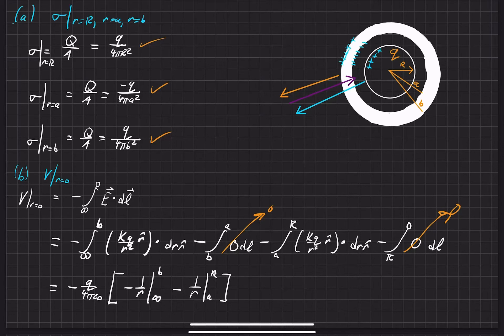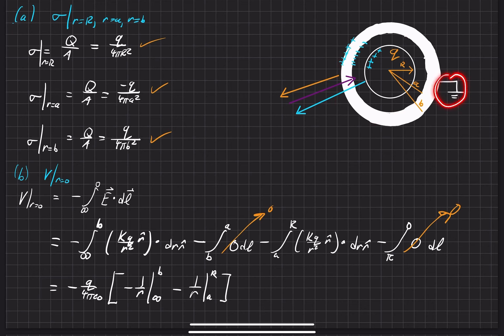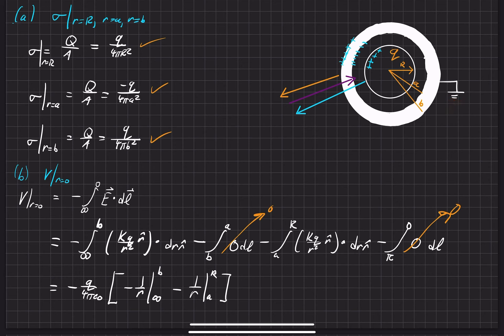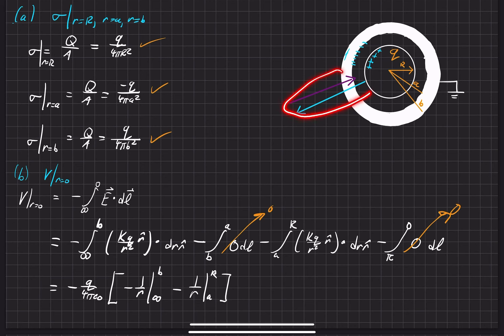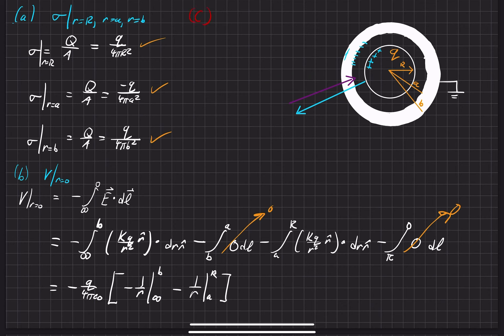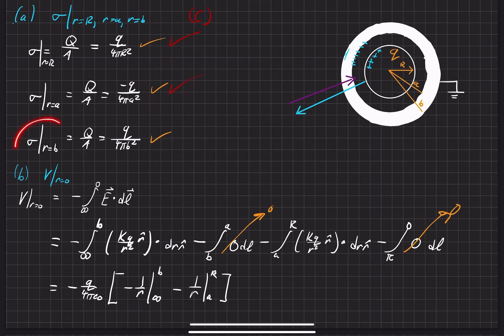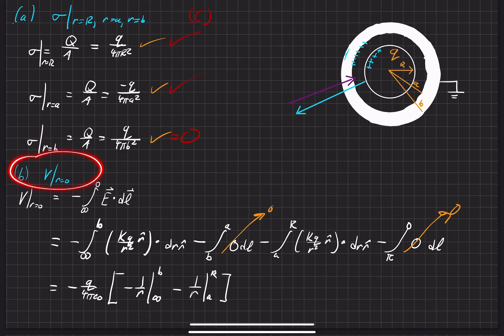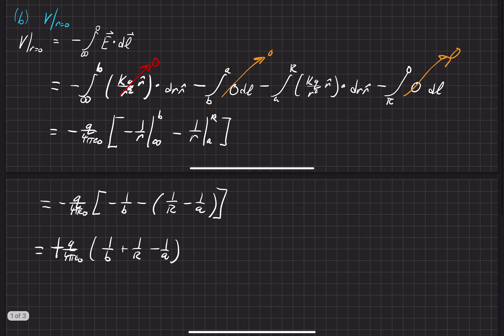Griffiths Electrodynamics | Problem 2.38 (Part c)